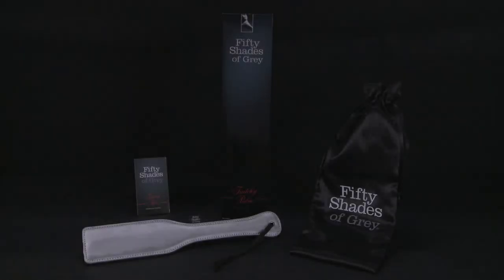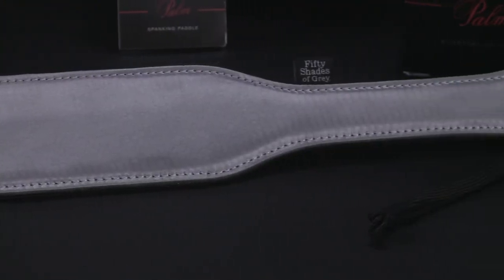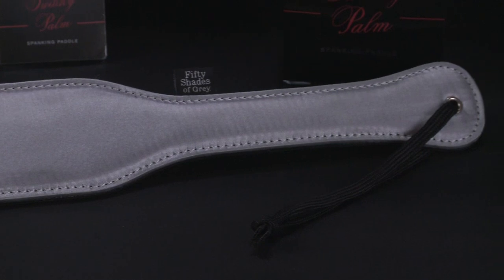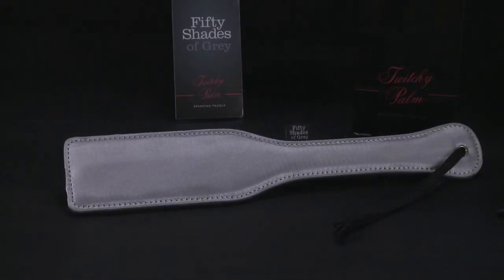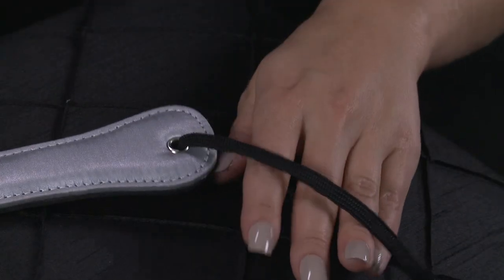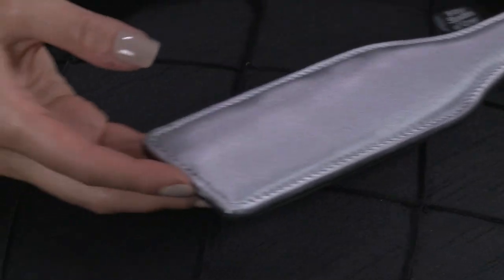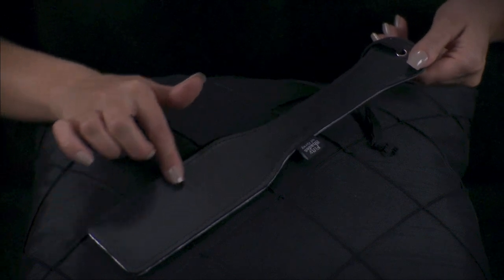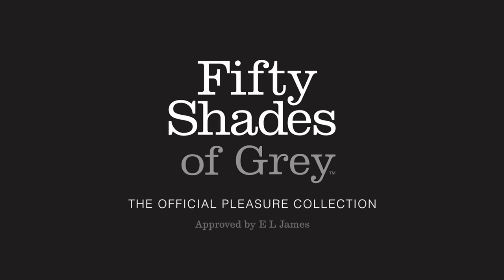Fifty Shades of Grey - Official Pleasure Collection - Twitchy Palm Spanking Paddle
Made from sensual satin and soft faux leather, the dual textured spanking paddle is the perfect introduction to the pleasure of spanking play. The special shape provides a large area of coverage and the long handle is easy to grip for a satisfying thwack. An essential bedroom bondage accessory.